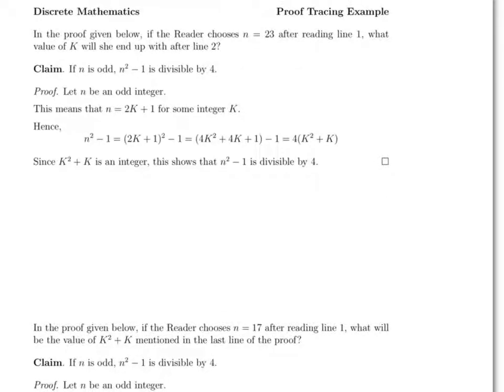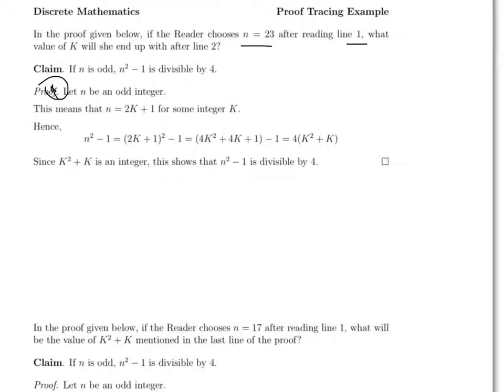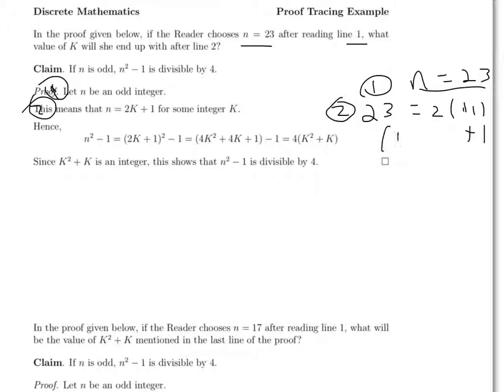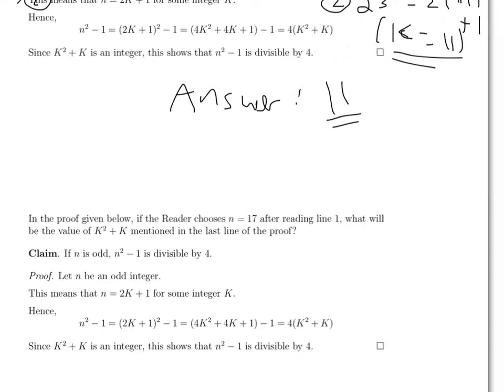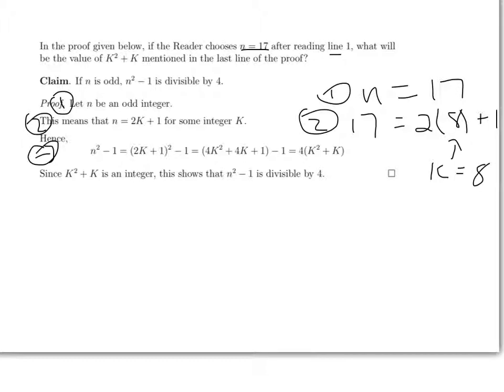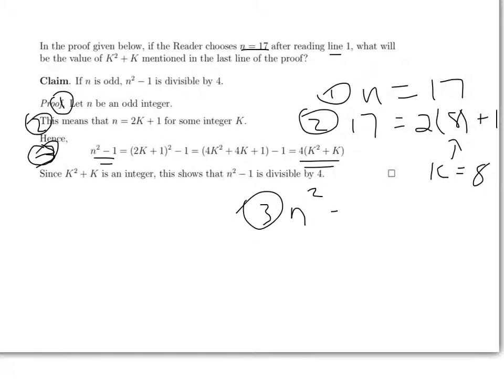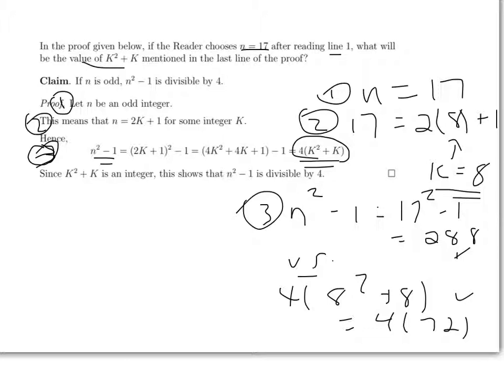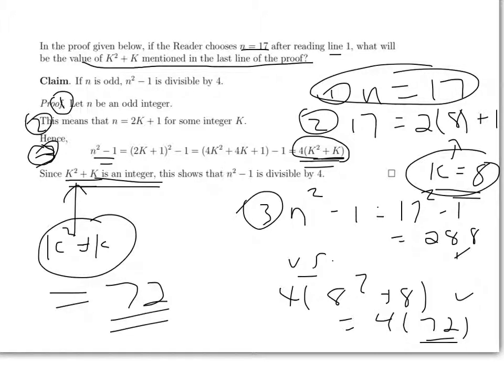More on Proof Tracing